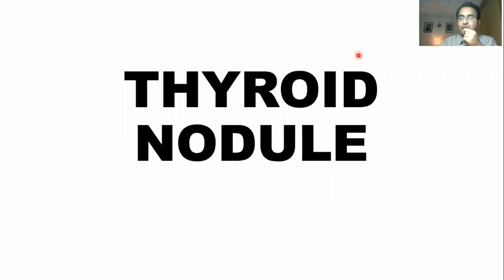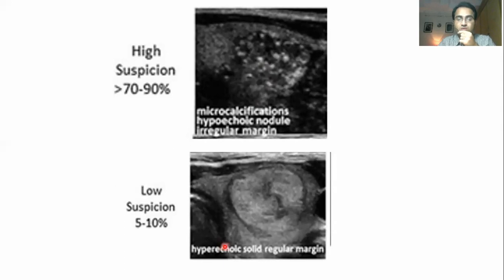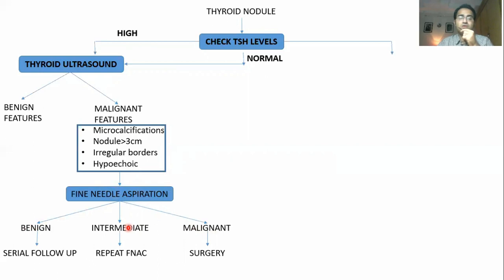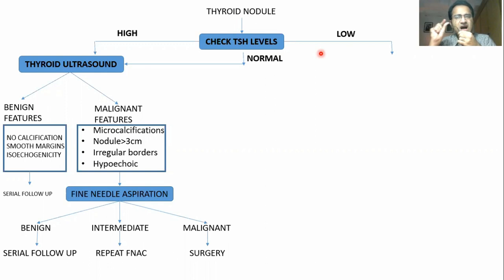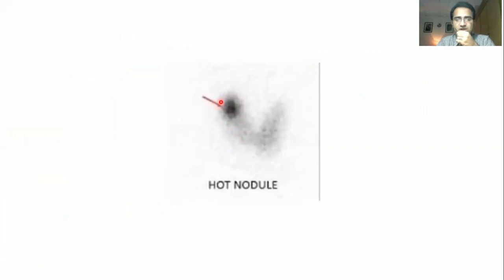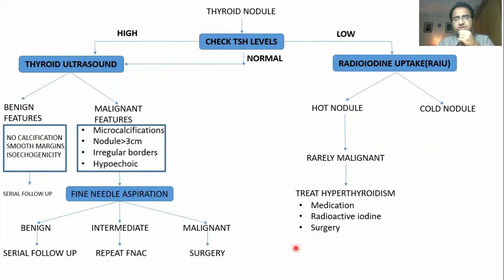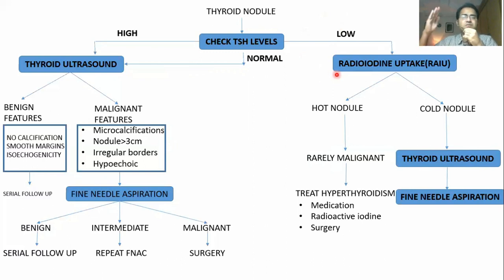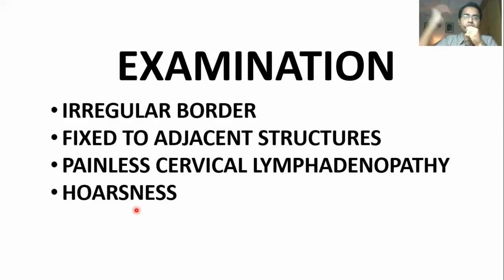Approach to Thyroid Nodule & Cancer Workup, Symptoms, Ultrasound, Causes, Biopsy Findings, USMLE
Thyroid nodule workup in USMLE is a very impotant test topic.this video provides you an approach for how to investigate thyroid nodule what is your next best step in reaching the cause and treatment of thyroid nodule.This video is all you need to understand thyroid cancer and nodule.
thyroid nodule can be noticed by the patient, on routine physical examination or an incidental finding on imaging such as a CT chest or neck, PET scan. A thyroid nodule can also be called a nodular goitre which means an abnormal growth of the thyroid gland.

People are almost always concerned when they feel a lump and the most important thing to do is to exclude thyroid cancer. Thyroid cancer fortunately make a small proportion of thyroid nodule about 5%. Important to keep note that the prevalence of cancer is higher in several groups including children, adults less than 30 years of age, patients with a history of head and neck irradiation, patients with a family history of thyroid cancer."